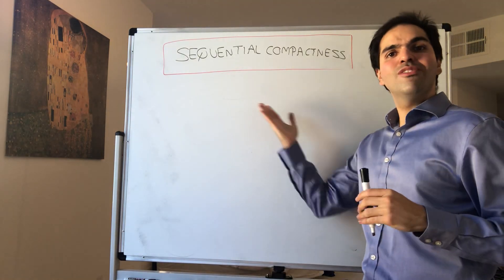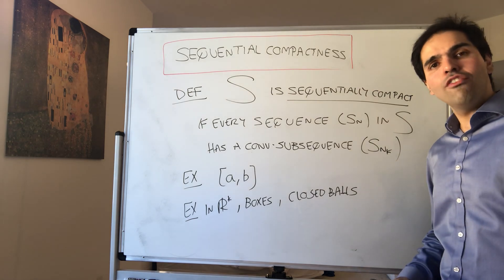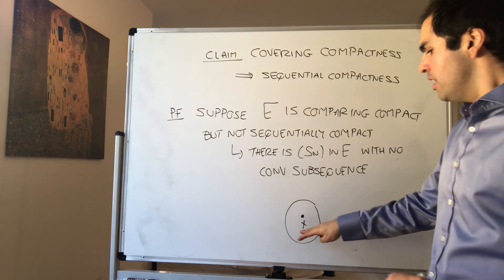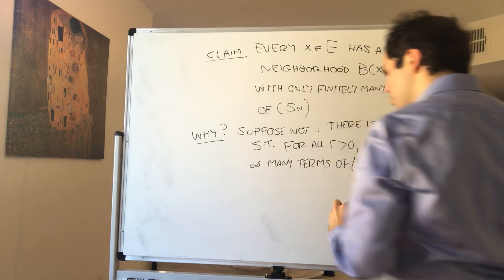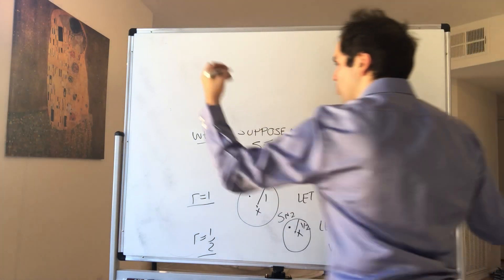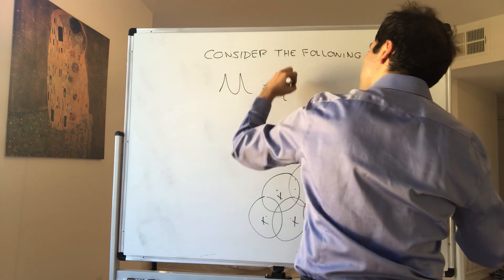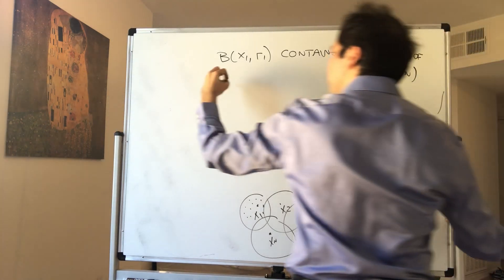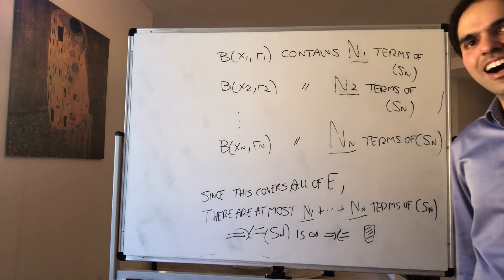Sequential Compactness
In this video, I discuss the notion of sequential compactness, which is an important concept used in topology and analogy. I also explain the similarities and differences between sequential compactness and covering compactness.